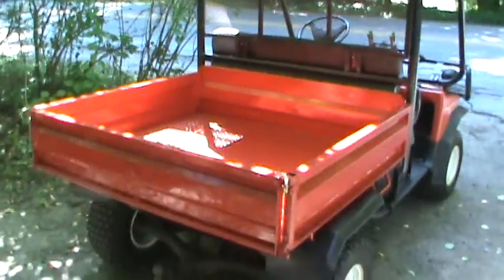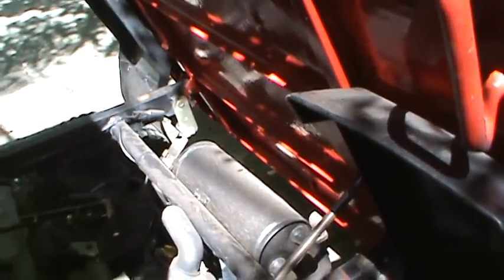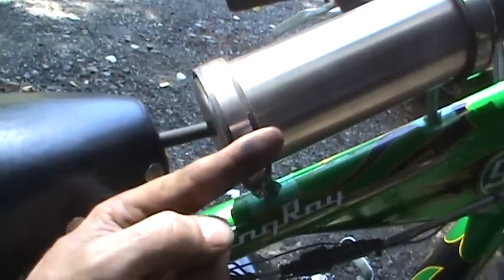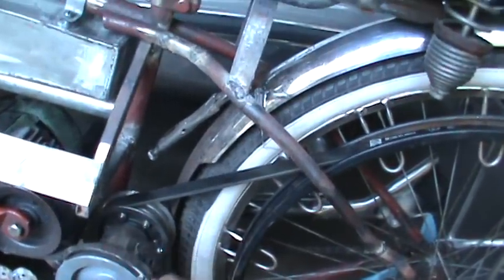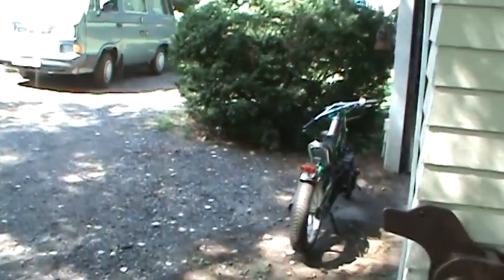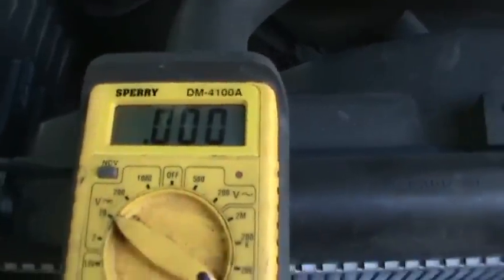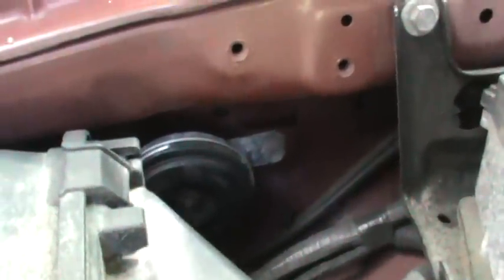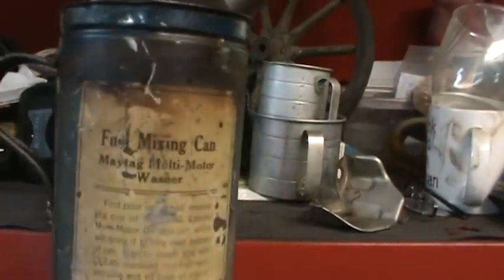garage repair and toyota alarm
back to wrenching,,,